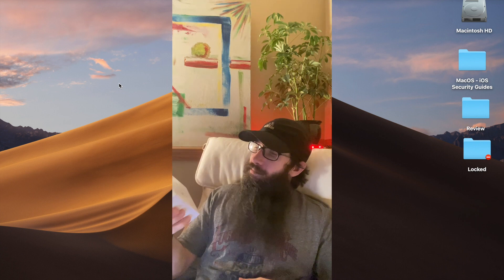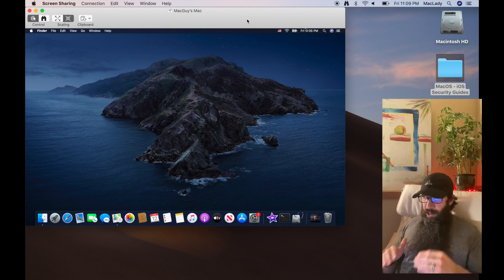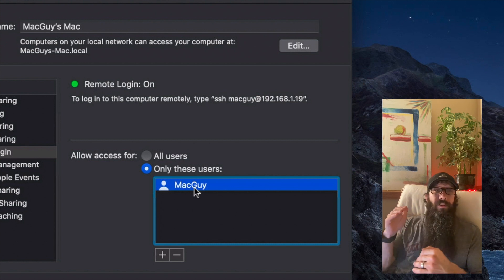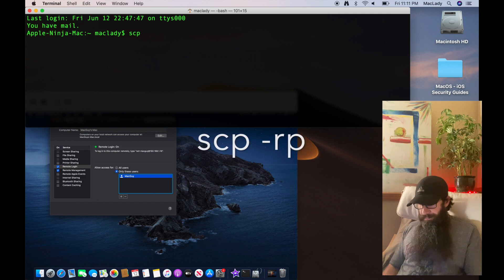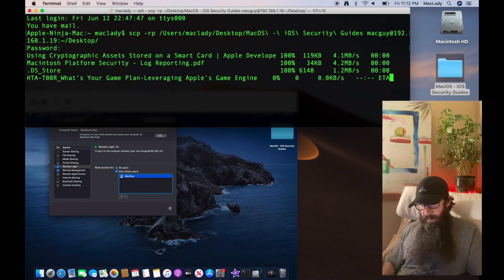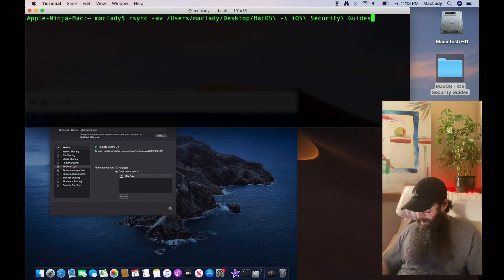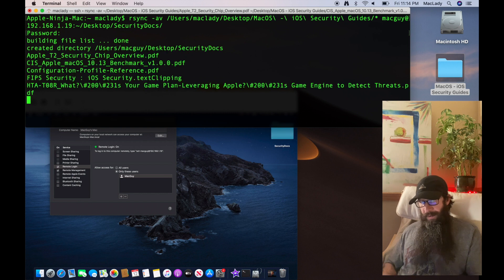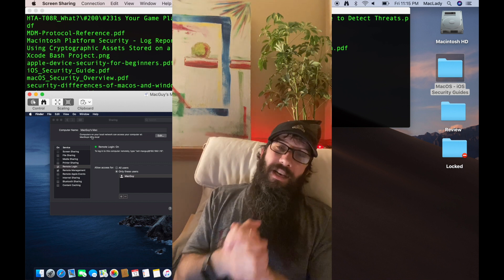Remote File Backups Using Terminal RSYNC & SCP to Copy Files Remotely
Copy Files to a Remote Mac with the Terminal Application using the Rsync and Scp Commands. Let's Dive In!